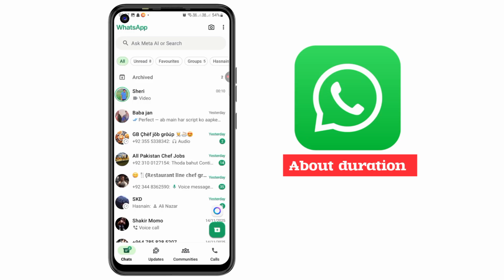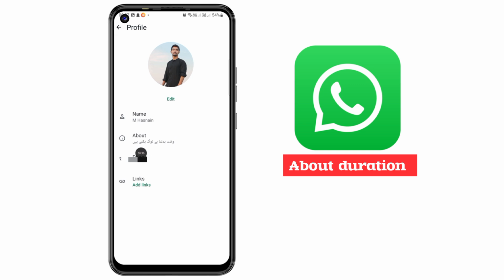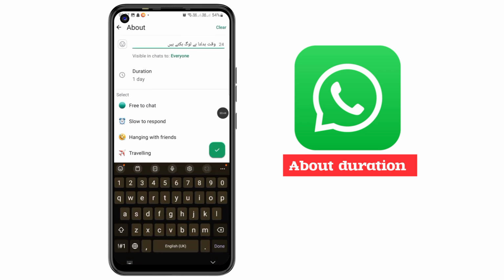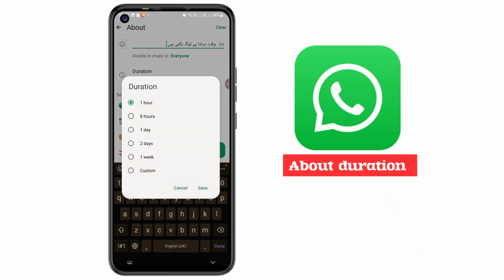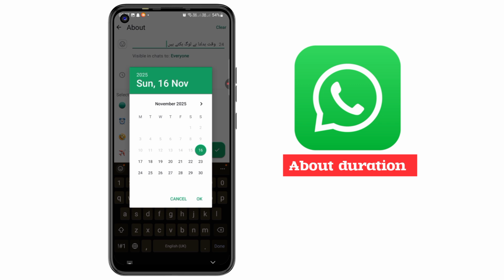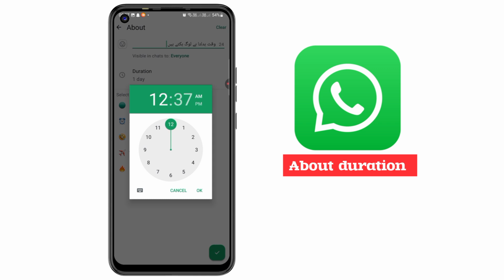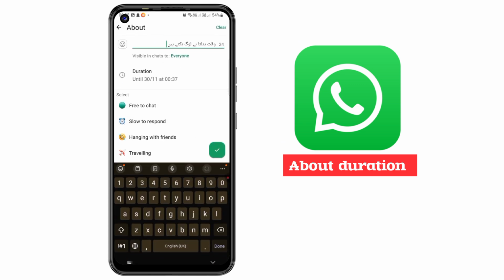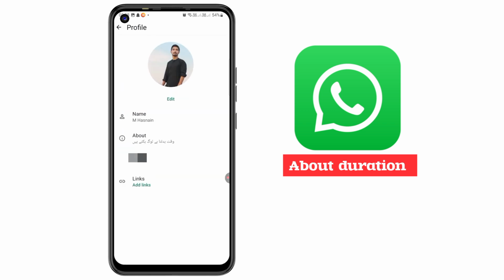WhatsApp New Update | About Duration Feature Explained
WhatsApp adds new About durations — here are full details & how to use them.